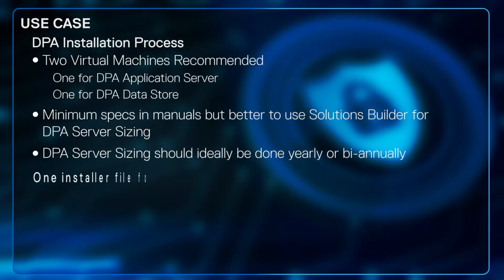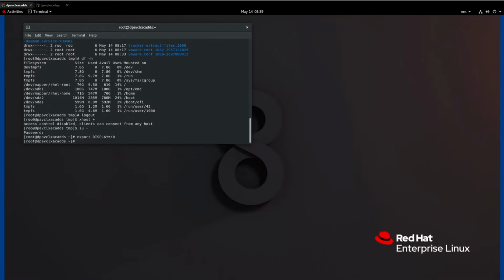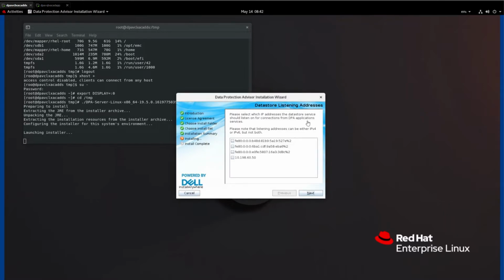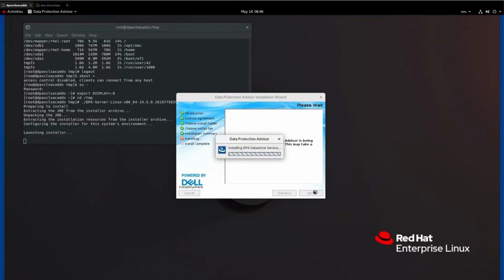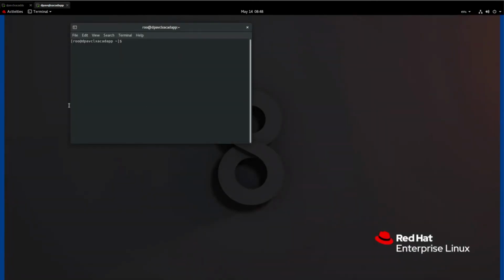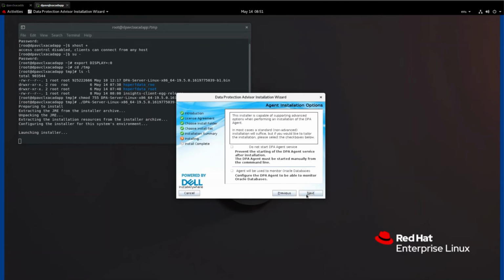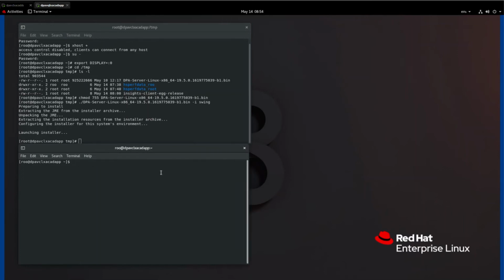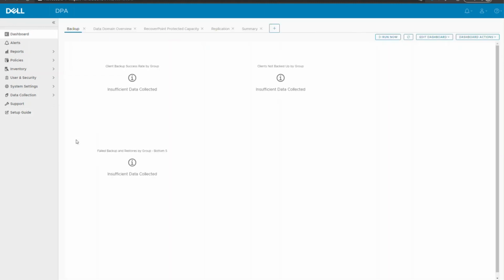Dell DPA New Installation Overview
Data Protection Advisor is a monitoring, alerting and reporting software that can provide consolidated report on all data protection software, including on-premises and cloud. This video demonstrates DPA installation process and requirements.